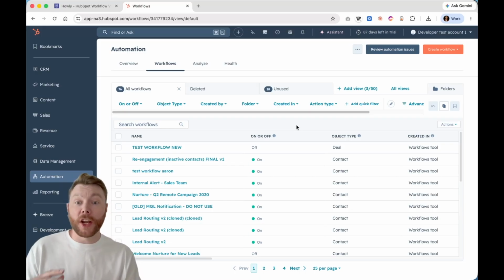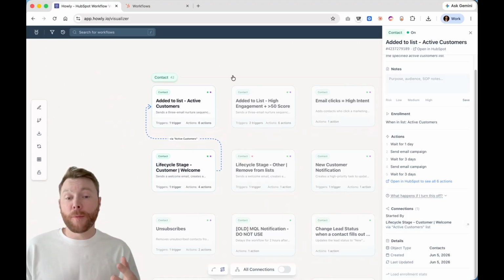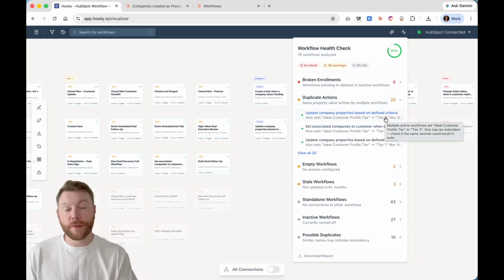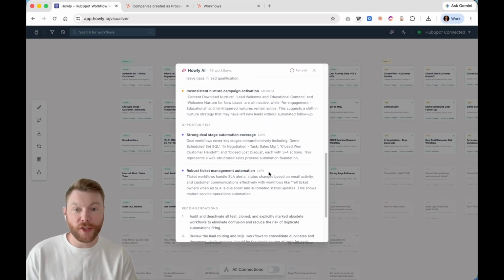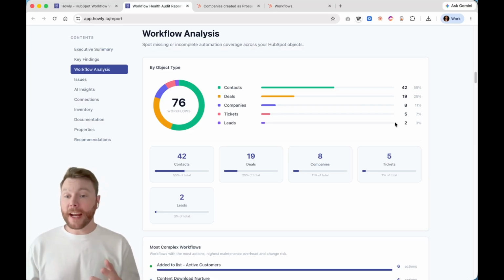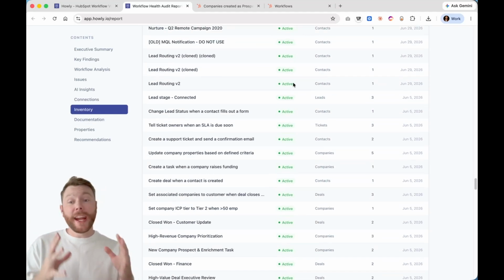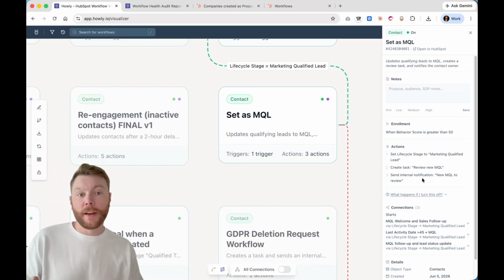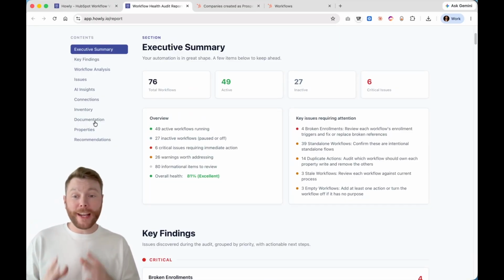How to Audit HubSpot Workflows in Under 30 Minutes (Full Walkthrough)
If your HubSpot portal has more than 50 workflows, you can't tell what all of them do. Nobody can. In this video, I walk through a full HubSpot workflow audit using Howly, start to finish, in under 30 minutes: mapping every workflow connection visually, generating a portal health score, running an AI audit, and producing a client-ready report.

This is a real portal review, not a demo script. You'll see exactly how workflows enroll into each other, how to catch broken enrollments and duplicate actions, and what a finished audit report actually contains.

TIMESTAMPS
00:00 Why you can't audit HubSpot workflows manually
00:44 What this video covers
01:20 Who this is for
02:19 Howly's canvas: every workflow as a node, mapped by object type
02:44 Real example: mapping a deal workflow's downstream connections
05:20 Portal health score: broken enrollments, duplicates, stale workflows
06:45 Finding duplicate actions and looping enrollments
08:15 Running an AI audit across the full portal
10:40 Generating the downloadable audit report
11:08 Executive summary: active vs. inactive workflows, critical issues
12:03 Key findings: critical issues, warnings, and info items
12:43 Workflow breakdown by object type (contact, deal, company, ticket)
14:17 Connections map: total connections, isolated workflows, clusters
15:08 Full workflow inventory
17:02 Most-used properties and the Impact Analyzer
21:29 Try it on your own portal (free, no credit card)

WHAT IS A HUBSPOT WORKFLOW AUDIT?
A HubSpot workflow audit is a review of every automation in a portal to identify broken enrollments, duplicate actions, empty or stale workflows, and undocumented dependencies between workflows, so you know what's safe to change, consolidate, or delete.

- How to visualize HubSpot workflow connections that HubSpot's native list view doesn't show
- How a workflow health score is calculated (broken enrollments, duplicate actions, empty workflows, stale workflows)
- How an AI audit surfaces gaps, issues, and prioritized recommendations across an entire portal
- What goes into a finished, downloadable audit report: executive summary, key findings, workflow inventory, and a connections map

Howly is a read-only HubSpot workflow mapping and audit tool. It connects via OAuth, is available on the HubSpot Marketplace, and never writes to or changes anything in your portal.